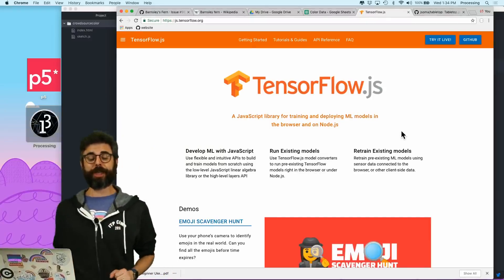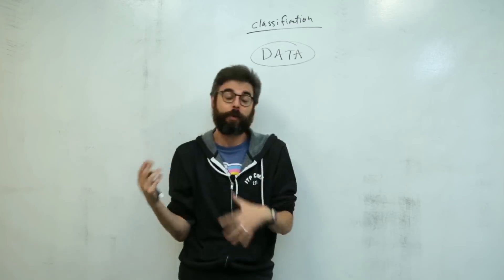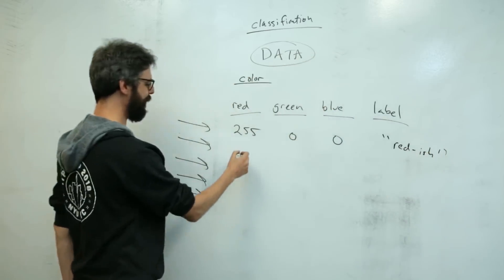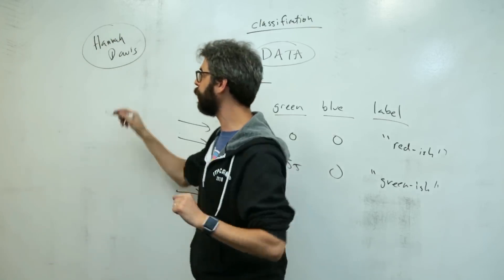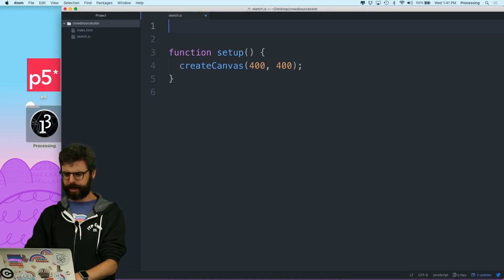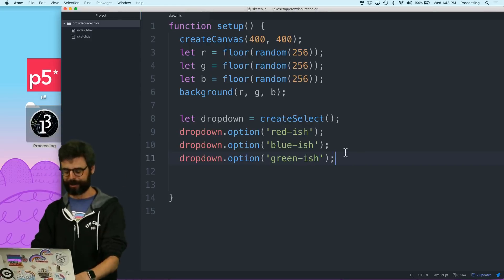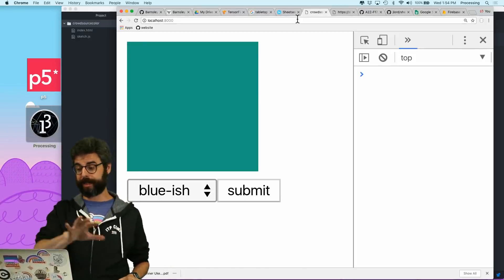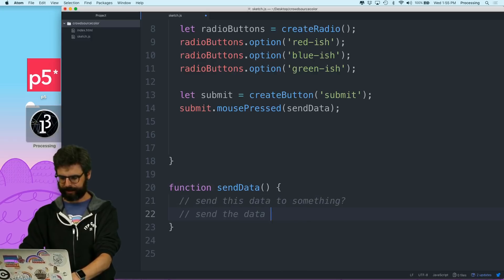7.1: TensorFlow.js Color Classifier: Crowdsourcing Data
This video is the first in a new series about data collection and training of a machine learning classification model with TensorFlow.js.